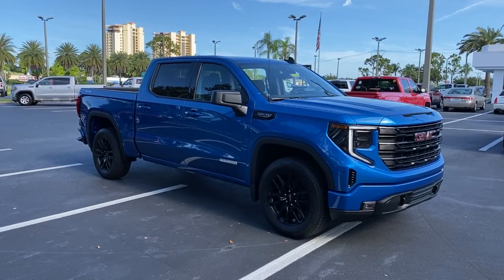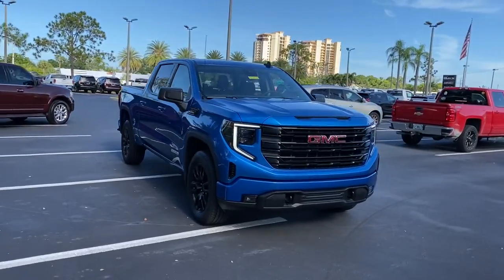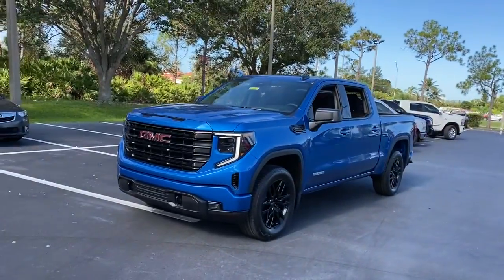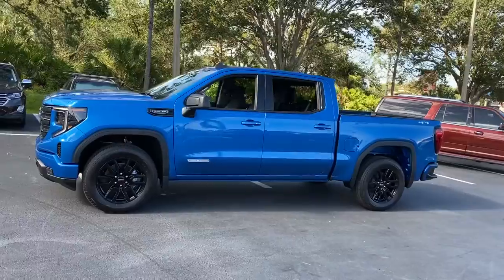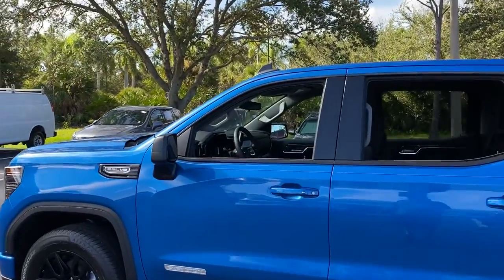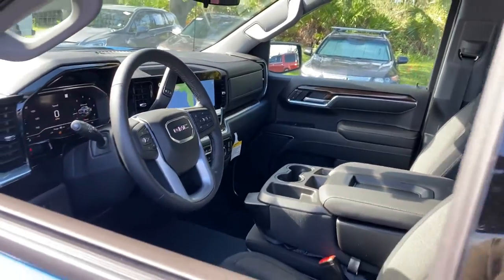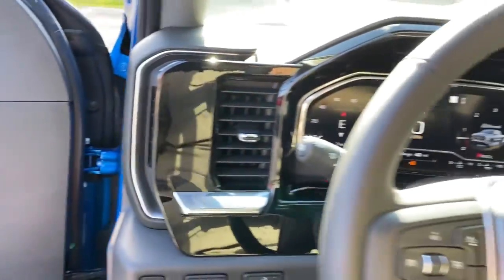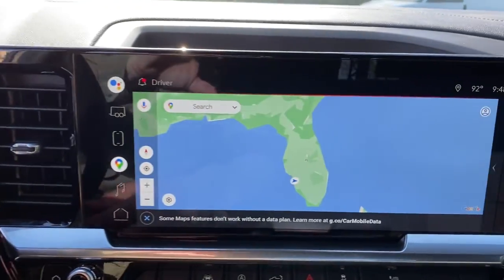2022 GMC Sierra_1500 Cape Coral, Estero, Bonita Springs, Naples, Fort Myers T22576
Dynamic Blue Metallic New 2022 GMC Sierra_1500 available in Fort Meyers, Florida at Dixie Buick, GMC.  Servicing the Cape Coral, Estero, Bonita Springs, Naples, Fort Myers, FL area.

Preferred Equipment Group 3SB|3.42 Rear Axle Ratio|3.23 Rear Axle Ratio|Not Equipped w/Dynamic Fuel Management|Auto-Locking Rear Differential|Wheels: 20 x 9 High Gloss Black Painted Aluminum|Front 40/20/40 Split-Bench Seat|Cloth Seat Trim|10-Way Power Driver Seat Adjuster w/Lumbar|High Capacity Suspension Package|Radio: Premium GMC Infotainment Audio System|3 Years of OnStar & Connected Services Plan|Color-Keyed Carpeting Floor Covering|120-Volt Instrument Panel Power Outlet|Not Equipped w/Steering Column Lock|LED Cargo Area Lighting|Trailering Package|220 Amp Alternator|Electric Rear-Window Defogger|Deep-Tinted Glass|4-Way Manual Passenger Seat Adjuster|GMC Connected Access Capable|Power Front Windows w/Passenger Express Down|Power Rear Windows w/Express Down|Power Door Locks|Keyless Open & Start|Power Front Windows w/Driver Express Up/Down|Front Rubberized-Vinyl Floor Mats|Rear Rubberized-Vinyl Floor Mats|Push Button Start|Remote Vehicle Starter System|Hitch Guidance|Body Color Header w/Gloss Black Mesh Grille Bars|Heated Driver & Front Outboard Passenger Seating|External Engine Oil Cooling|120-Volt Bed Mounted Power Outlet|Heated Steering Wheel|Auxiliary External Transmission Oil Cooler|170 Amp Alternator|Electrical Steering Column Lock|Manual Tilt-Wheel & Telescoping Steering Column|Single Speed Transfer Case|GMC Pro Safety|Wireless Phone Projection|Cloth Rear Seat w/Storage Package|Buckle to Drive|IntelliBeam Automatic High Beam On/Off|SiriusXM w/360L|2 Type-C Charge-Only Rear USB Ports|2 Charge/Data USB Ports|OnStar & GMC Connected Services Capable|Following Distance Indicator|Forward Collision Alert|Lane Keep Assist w/Lane Departure Warning|Automatic Emergency Braking|Steering Wheel Audio Controls|Front Pedestrian Braking|6-Speaker Audio System Feature|Theft Deterrent System (Unauthorized Entry)|HD Rear Vision Camera|Front Frame-Mounted Black Recovery Hooks|Wi-Fi Hotspot Capable|Front Center Armrest w/Storage|Auto High-beam Headlights|AM/FM radio: SiriusXM with 360L|Premium audio system: Premium GMC Infotainment System|Internet access capable: Wi-Fi Hotspot capable|4-Wheel Disc Brakes|6 Speakers|Air Conditioning|Electronic Stability Control|Navigation System|Tachometer|Voltmeter|ABS brakes|Alloy wheels|Automatic temperature control|Brake assist|Bumpers: body-color|Delay-off headlights|Driver door bin|Driver vanity mirror|Dual front impact airbags|Dual front side impact airbags|Front anti-roll bar|Front dual zone A/C|Front fog lights|Front reading lights|Front wheel independent suspension|Fully automatic headlights|Heated door mirrors|Heated front seats|Heated steering wheel|Illuminated entry|Low tire pressure warning|Occupant sensing airbag|Outside temperature display|Overhead airbag|Overhead console|Panic alarm|Passenger door bin|Passenger vanity mirror|Power door mirrors|Power driver seat|Power steering|Power windows|Radio data system|Rear reading lights|Rear seat center armrest|Rear step bumper|Rear window defroster|Remote keyless entry|Security system|Speed control|Speed-sensing steering|Split folding rear seat|Steering wheel mounted audio controls|Telescoping steering wheel|Tilt steering wheel|Traction control|Trip computer|Variably intermittent wipers|Compass